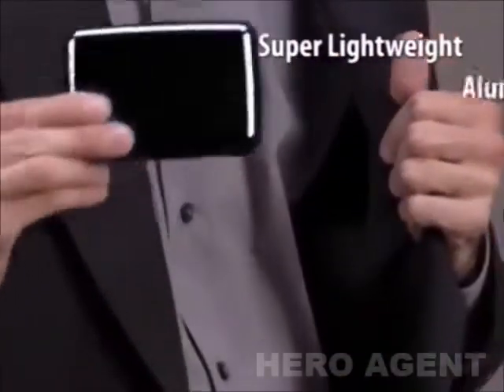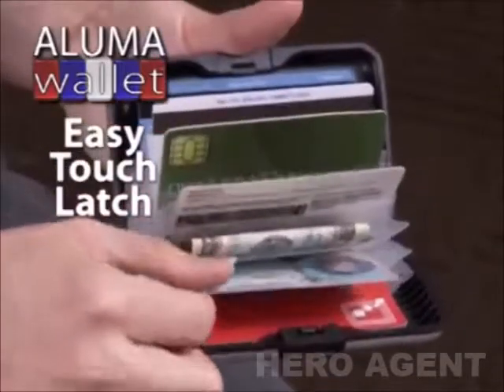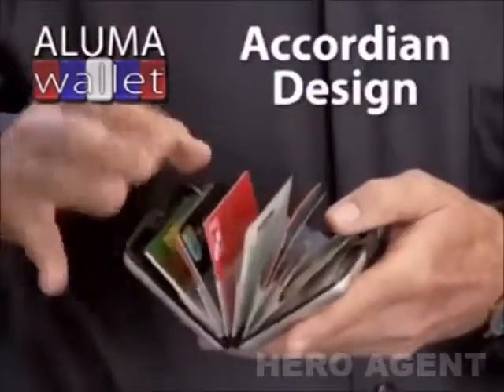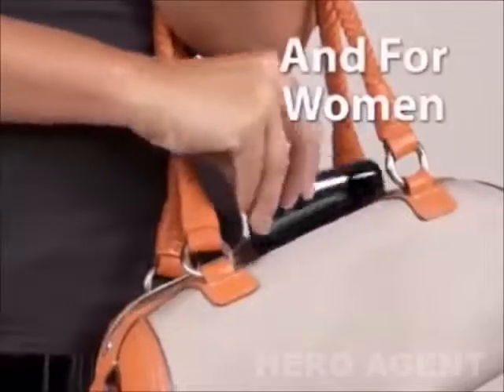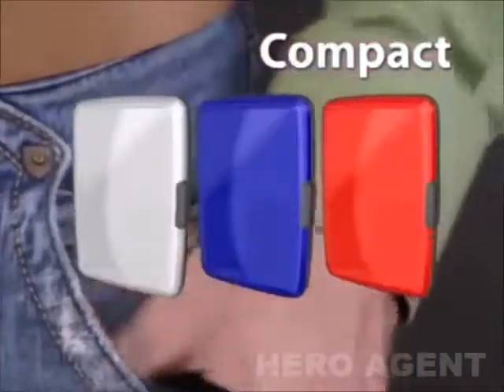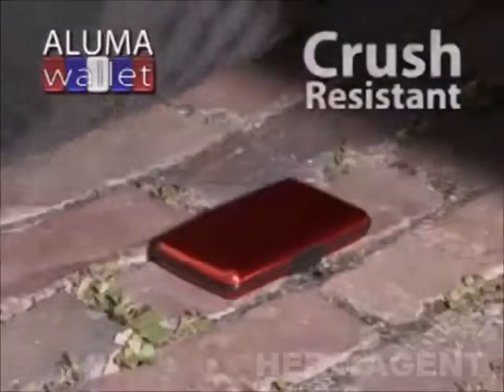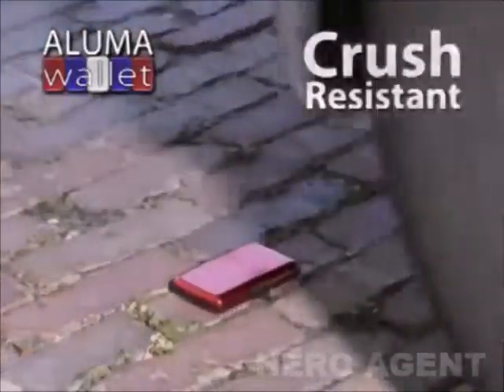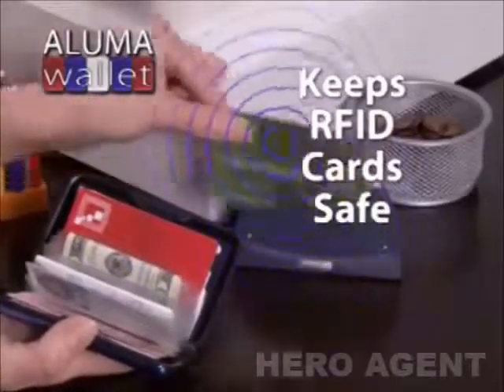ALUMA CARD WALLET